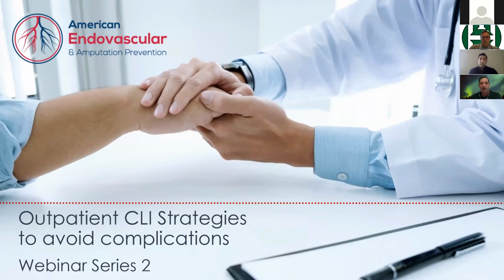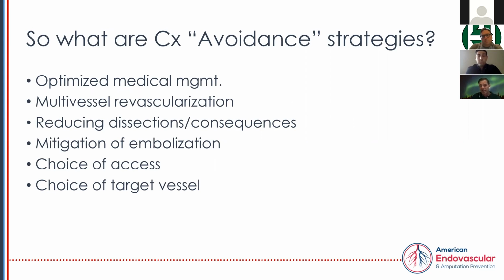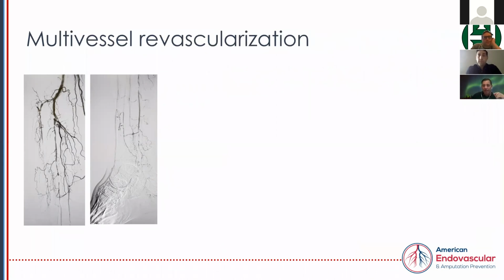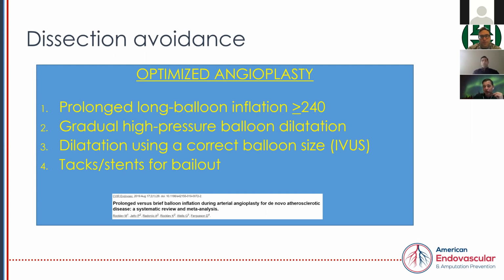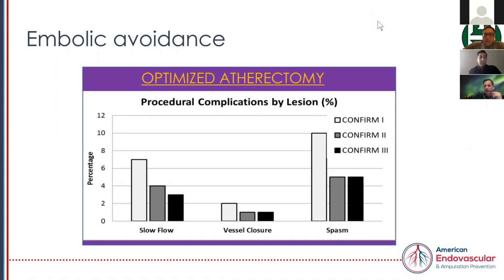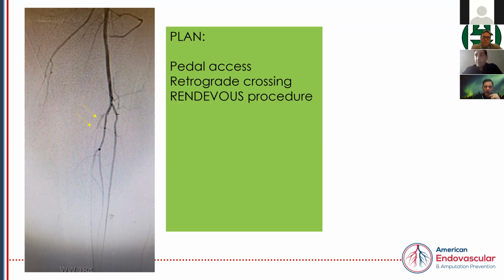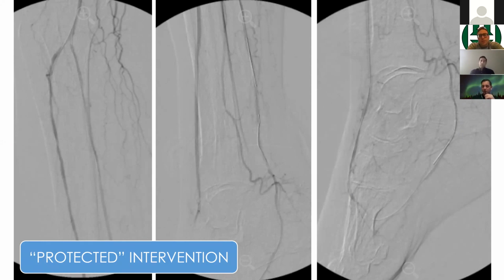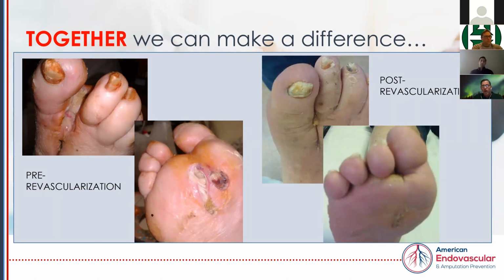American Endovascular Webinar Series - Outpatient Critical Limb Ischemia (CLI)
In this webinar, we spoke about Outpatient Critical Limb Ischemia (CLI) - Strategies to avoid complications.

The two topics we cover in this webinar are:
Complication AVOIDANCE
Preventing the need for hospital admission
Preventing acute thrombotic complications

Complication Management
Thrombectomy
Scaffolds
Embolization